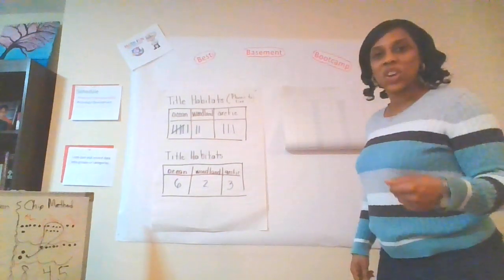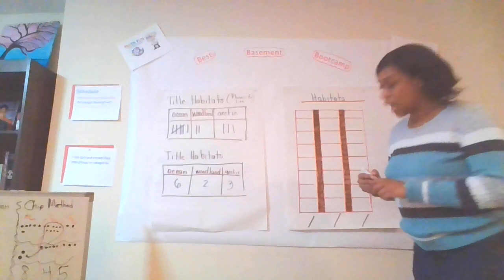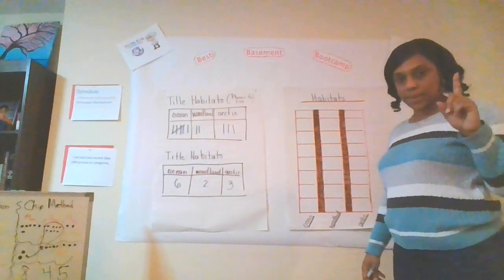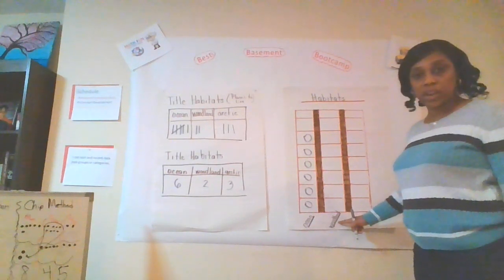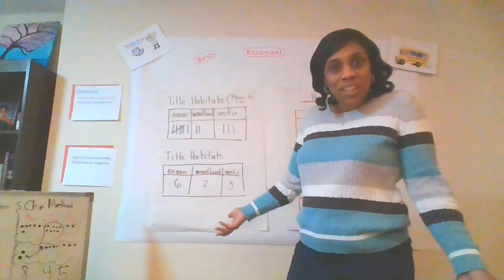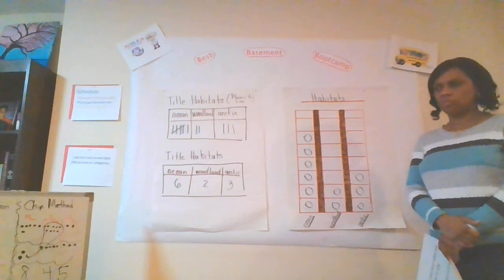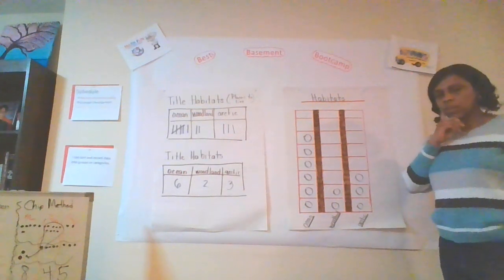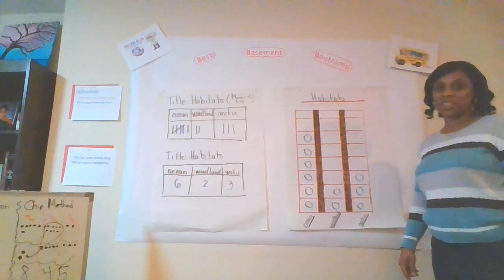Lesson 2: Picture Graph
Students will use data to create a picture graph